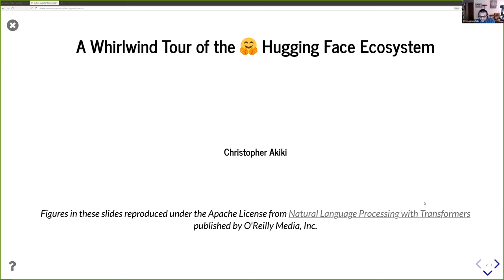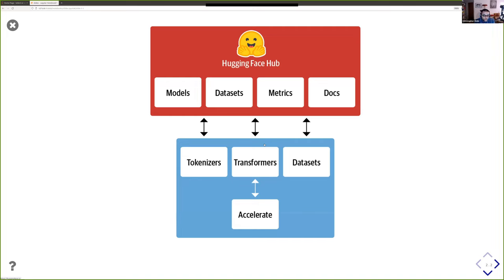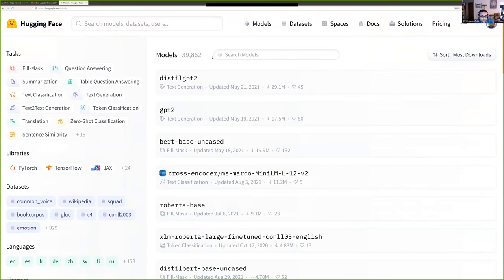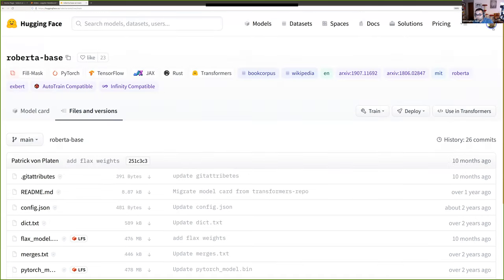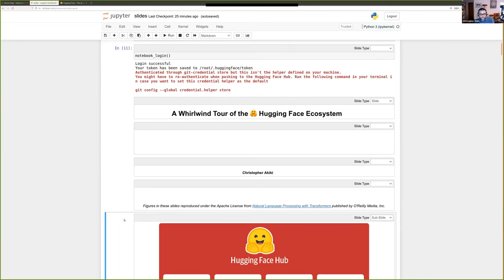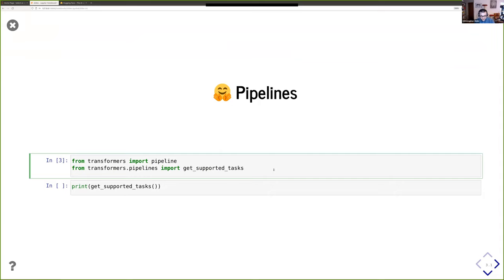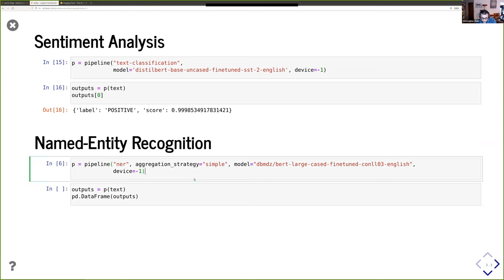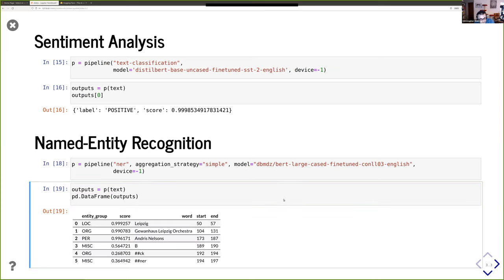Big Data and Language Technologies Lab » Deep Learning in Python (Session 3)